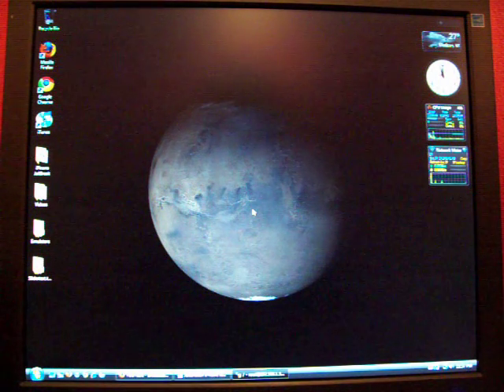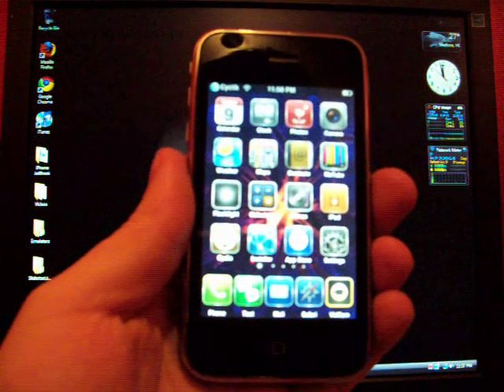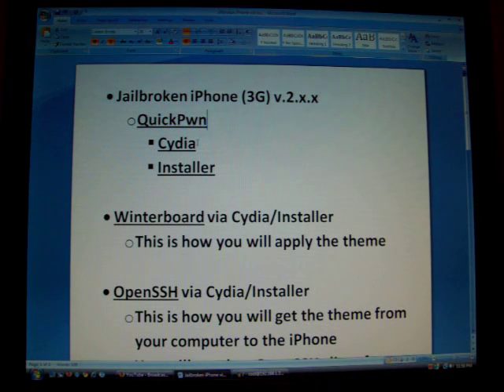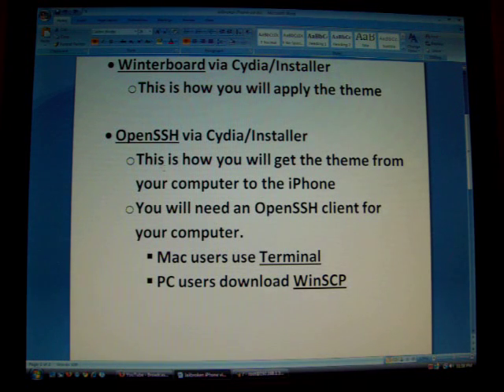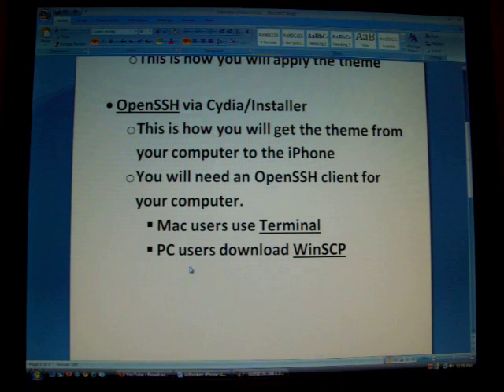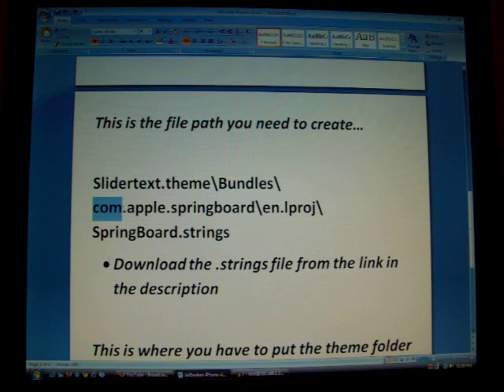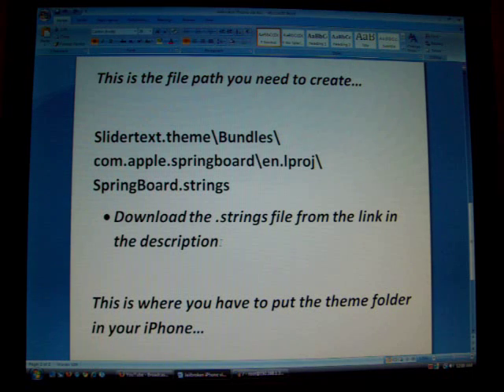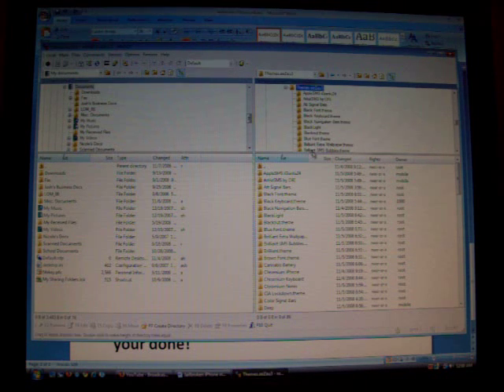Change slider text on iPhone using only Winterboard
This will allow you to alter the text on the sliders of your iPhone (i.e. "slide to unlock" becomes "eat me" - if you wish)  You will need this file in order to complete this process.

This solution is for anyone who cannot get Customize.app to function properly and still wants to get the text changed.  This process works and there is no need for any other apps except Winterboard.